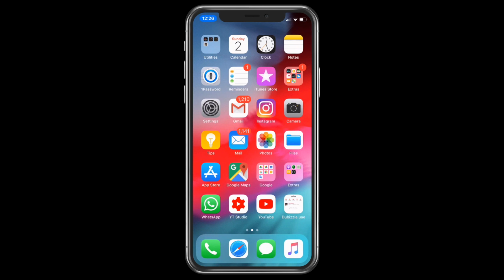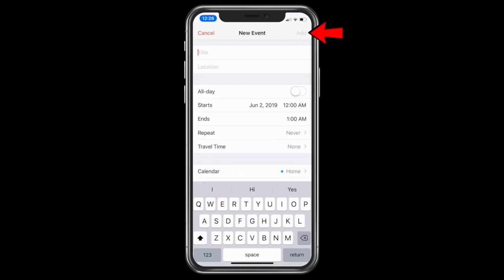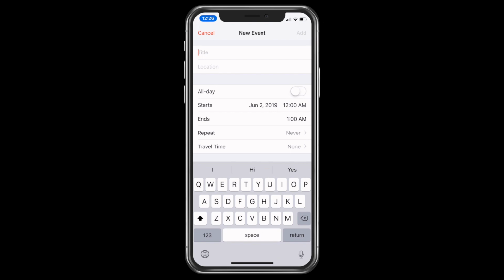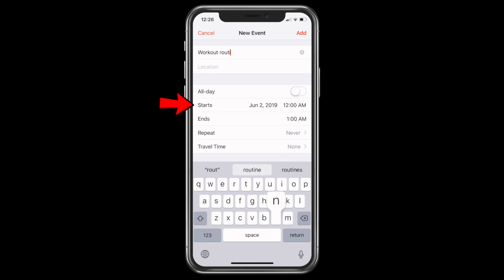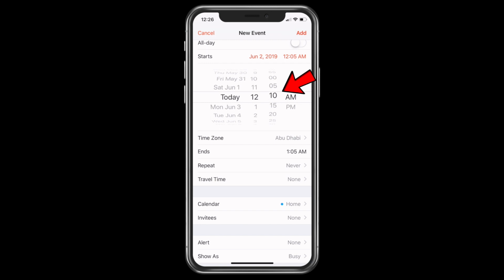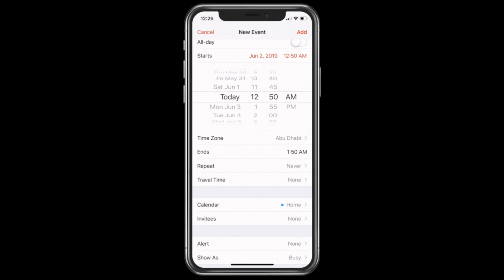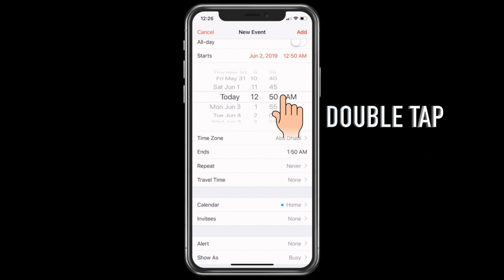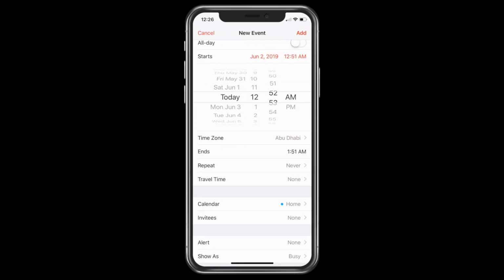Every IPhone Tips - Change Calendar by Double Tap!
This video is about change in calendar by double tap